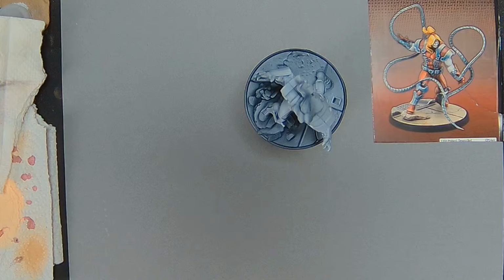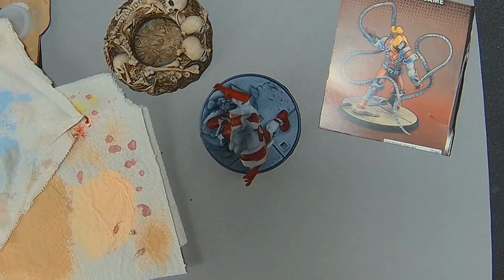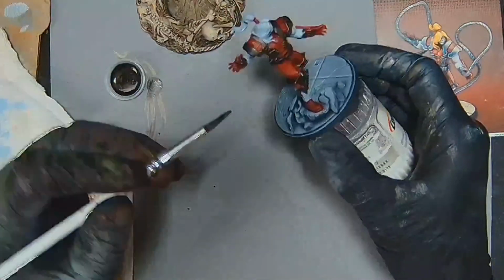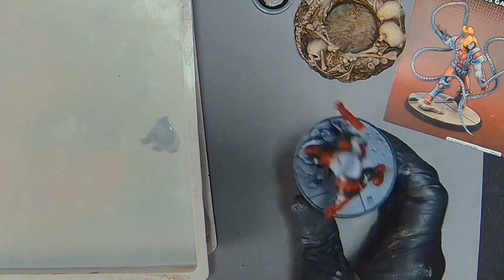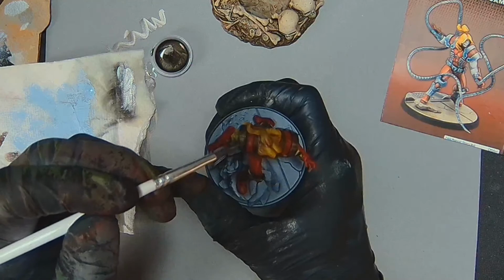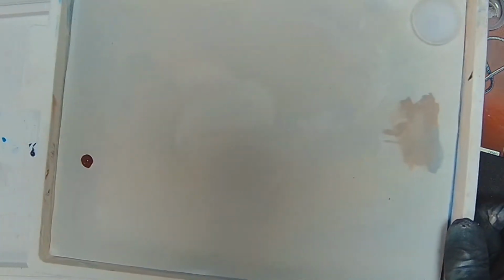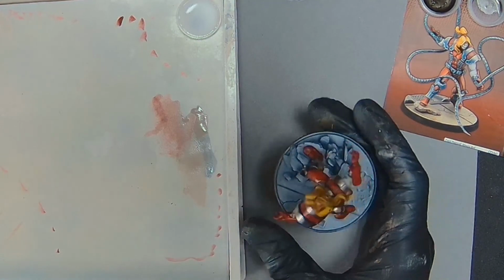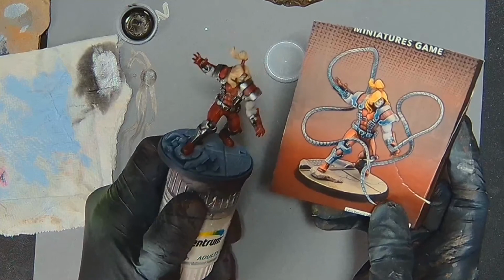Painting Omega Red (Marvel Crisis Protocol)